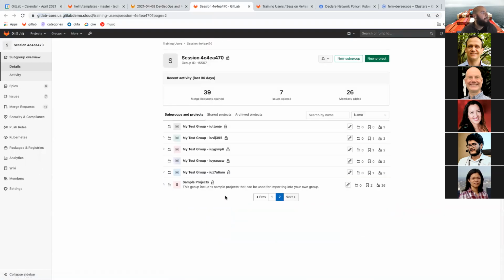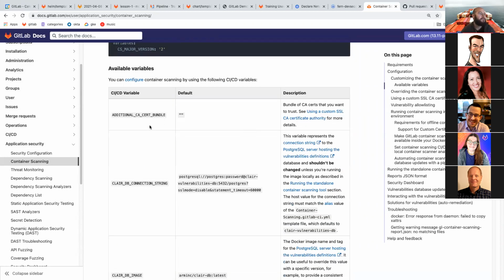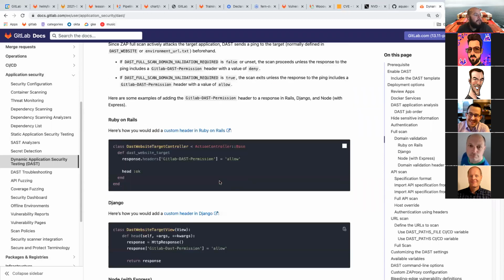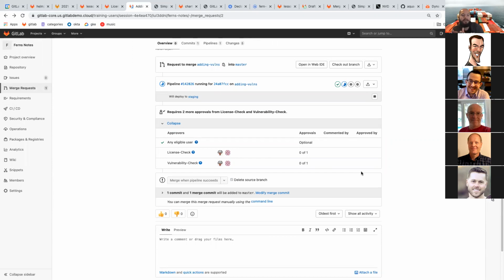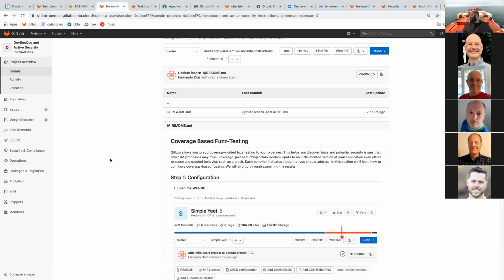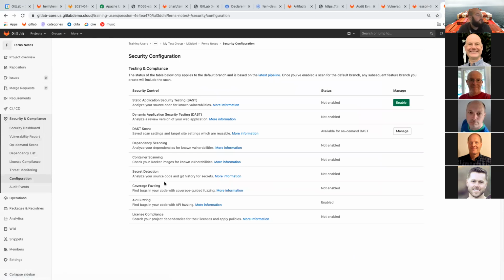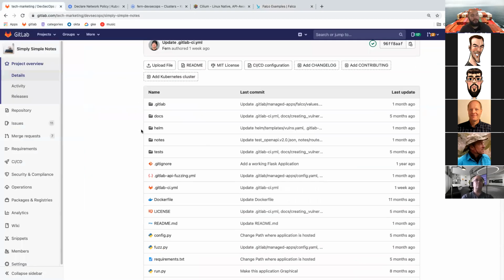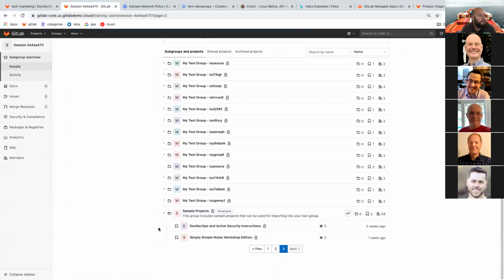GitLab DevSecOps and Active Security Workshop - 04/08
Workshop showing GitLab DevSecOps features as well as Active Security.